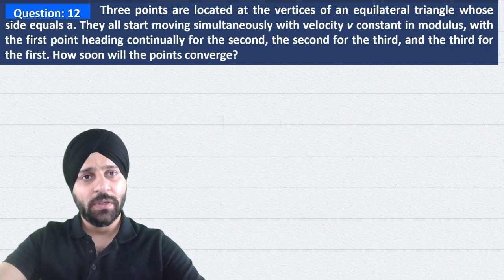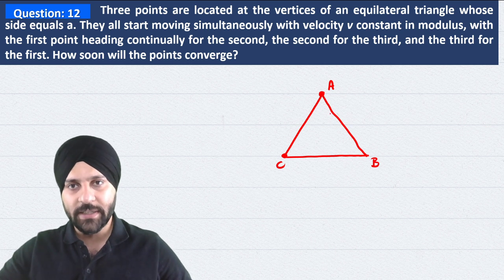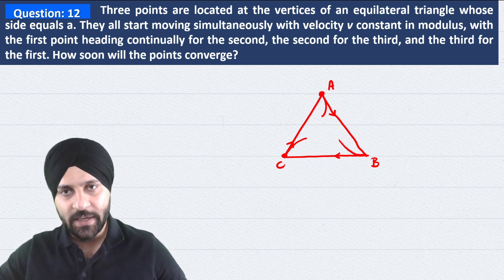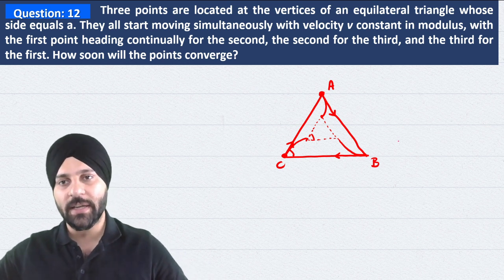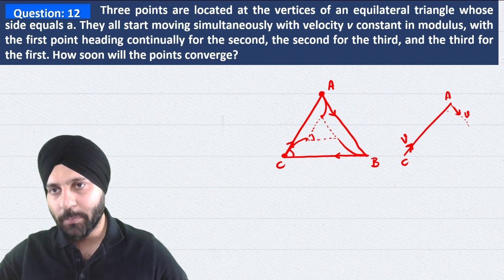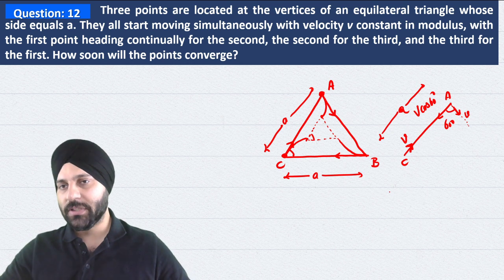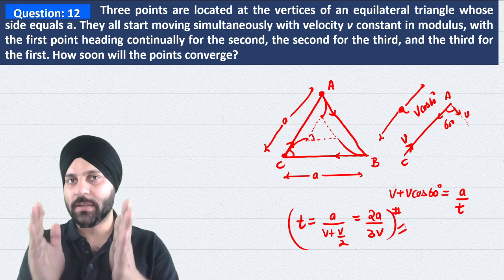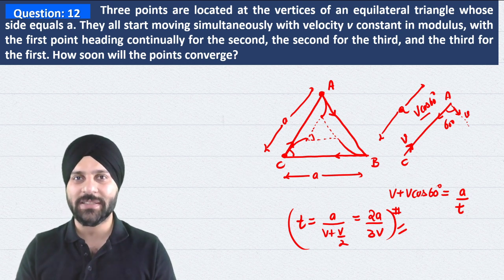JEE/NEET | KINEMATICS | Top Questions from IRODOV ⏱️ Part:06 | Jagjot sir | Gradeup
IE Irodov  Kinematics Solutions is a famous for physics-related questions. IE Irodov books questions in General Physics includes the most advanced level of questions that really examine your basics, thinking ability and subject level maturity .
Kinematics Solutions are considered as the most complex of its variety because of the questions consisting of multiple concepts. Understand and build your concepts strong with Jagjot sir .

Aiming to crack NEET? Gradeup NEET channel will help NEET aspirants in their NEET preparation. Gradeup NEET has highly qualified educators. The classes are conducted by expert teachers who have years of experience and have mentored lakhs of students. Our preparation approach includes a carefully designed study plan that helps students to build an in-depth understanding of the concept. Gradeup also guides you to the upcoming NEET 2021& NEET 2022 Exam.

✅Watch Live Classes and prepare for NEET, AIIMS, JIPMER Exam.
✅NEET Preparation Tips & Tricks
✅NEET Strategy, Menti Quiz, NEET MCQ Practice
✅Complete NEET Chemistry, NEET Physics & NEET Biology Lectures
✅Complete Class 11th & 12th Syllabus
✅Motivational sessions for Students

Prep Smart! Stay Safe! Go ahead! Gradeup!